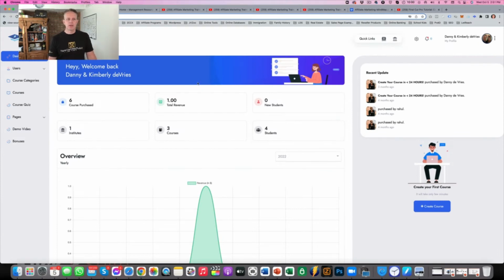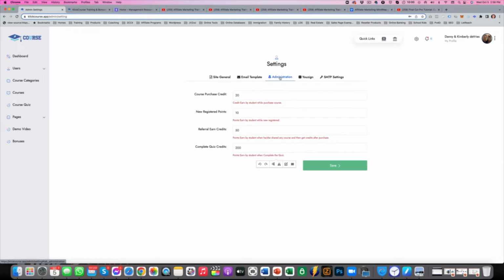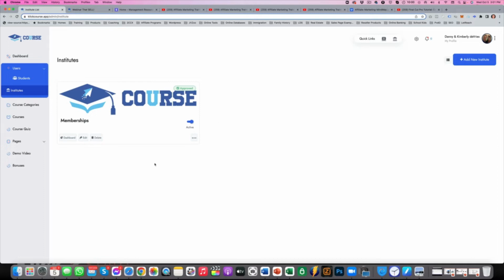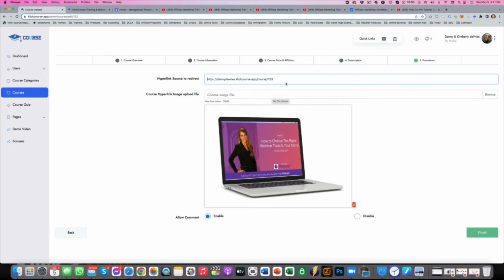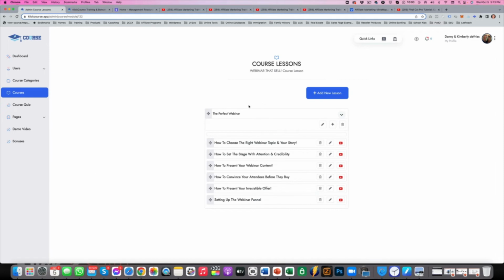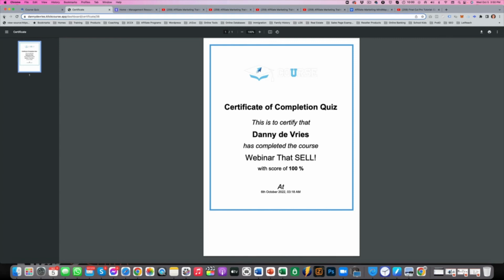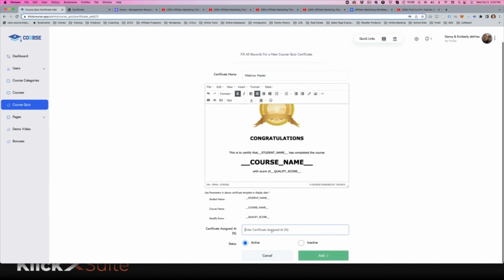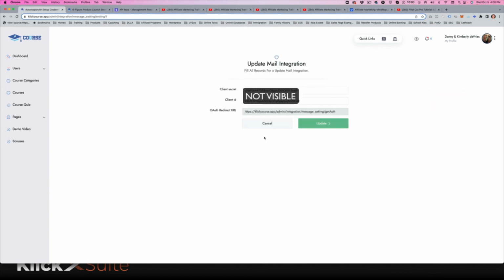CERTIFICATION COURSE & CREDIT SYSTEM - KLICK COURSE PRO APP STEP-BY-STEP TUTORIAL VIDEO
ATTENTION: Entrepreneurs, Influencers, Trainers, Coaches and Consultant!

Monetize Talents With This KAJABI KILLER That Gets Students To Complete Their Courses & Get Certified With Motivating Course CREDITS!

THE EASIEST & QUICKEST WAY TO MONETIZE YOUR KNOWLEDGE & TALENTS  10X YOUR INCOME & ELEVATE YOUR BRANDING!